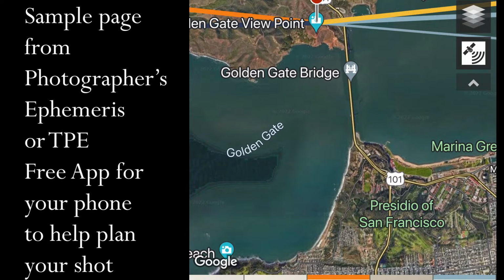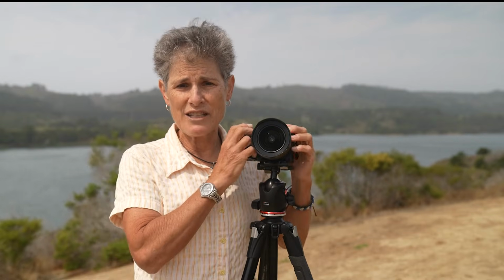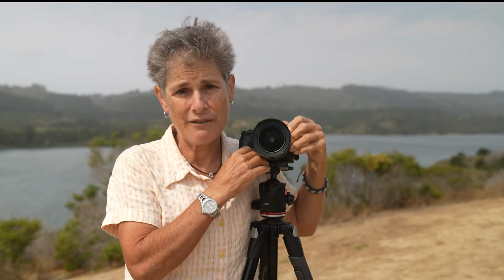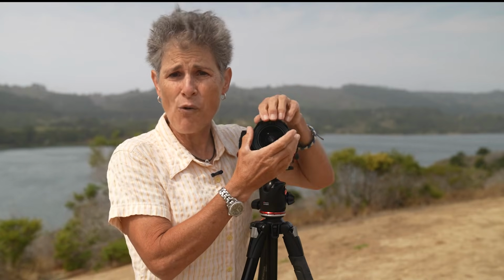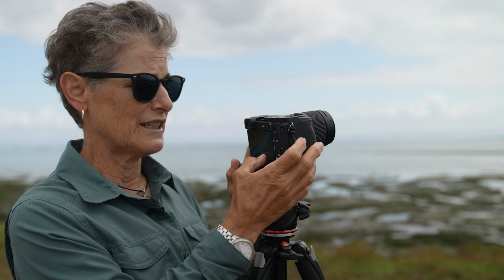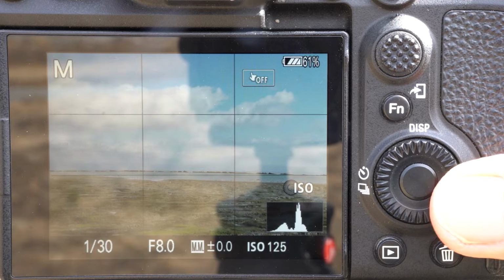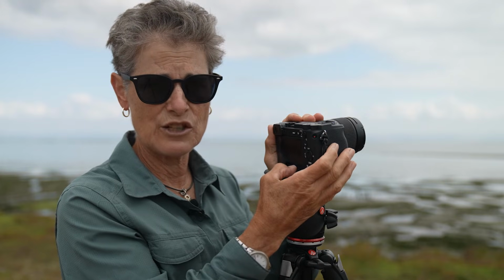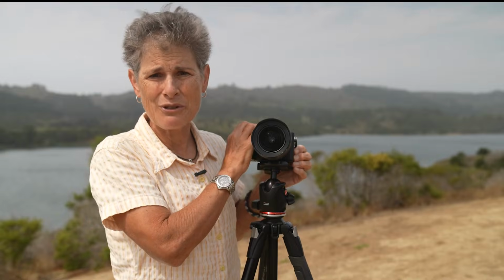ENTRY LEVEL ASTROPHOTOGRAPHY: PART 1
This is Chapter 16 of Tsula's Complete Video Guide to Becoming an Amateur Astronomer.  This chapter is a beginner level video.  I am going to be discussing the basics for getting into the hobby of astrophotography with a DSLR or Mirrorless Camera.  In Part 1, I will be talking about camera settings, using manual mode, getting to know your camera's settings, learning the exposure triangle, learning how to properly expose your pictures, and starting out taking pictures to learn those settings, of skyscapes-- moon rises, twilight scenes, conjunctions, Moonlit scenes, Sunrises, sunsets, and other scenes that include the ground as well as the twilight or night sky.  In Part 2, I will discuss processing skyscape photos in Photoshop and then start to talk about taking pictures with a DSLR/Mirrorless Camera on a star tracker or mount that can track the night sky, of deep sky objects and then processing those type deep sky photos in Photoshop (this may become part three).